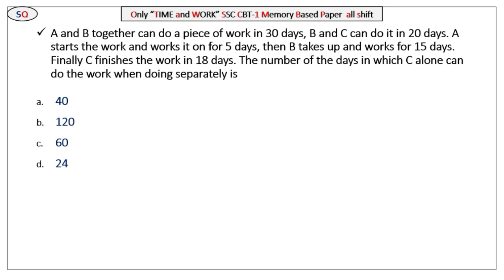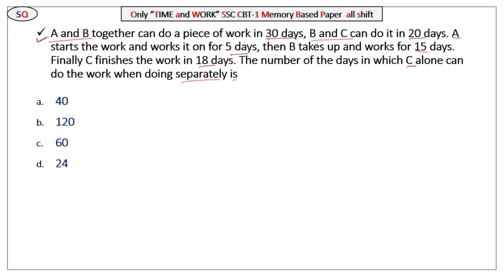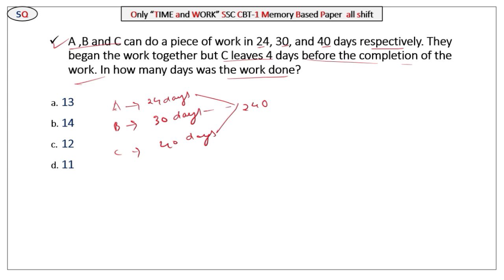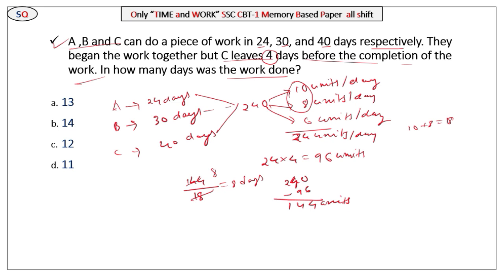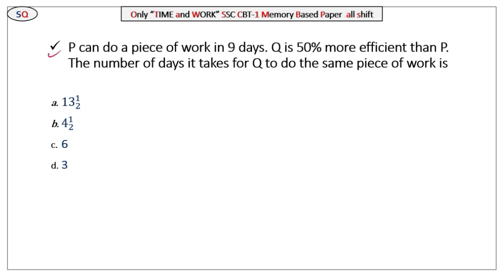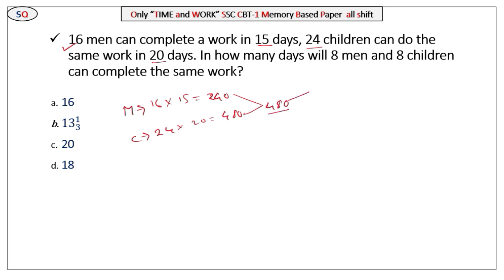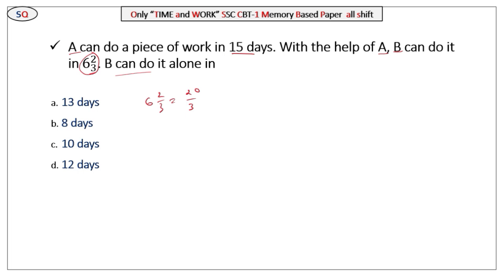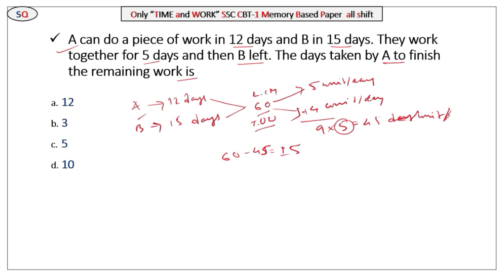SSC CGL CBT 1 memory Based paper 2025|SSC CGL maths class|only time and work class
SSC CGL CBT-1 previous year paper all shifts. These questions are helpful for those people who are preparing for SSC CGL 2025. In this video you will get to learn about short techniques from basic to advanced.